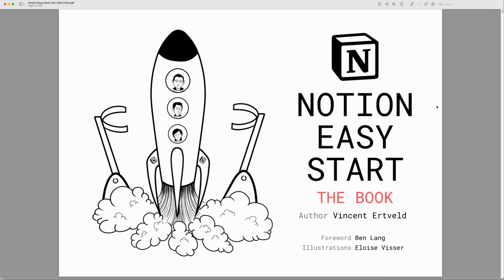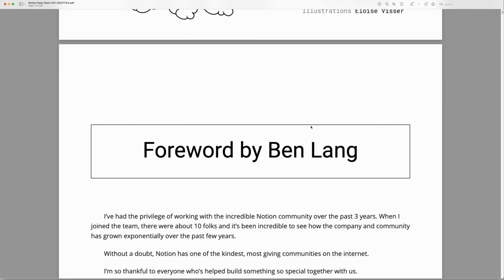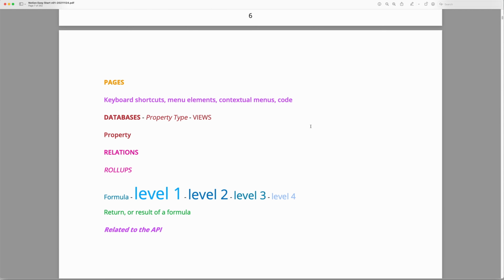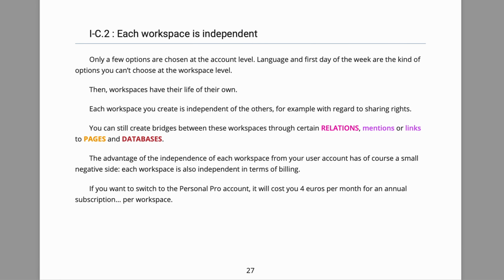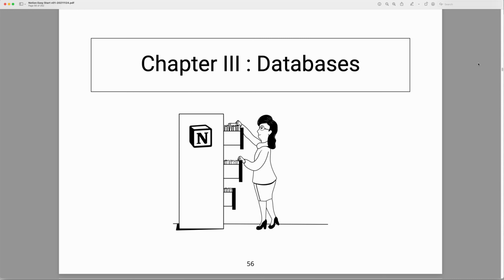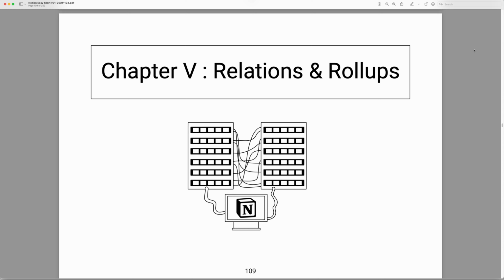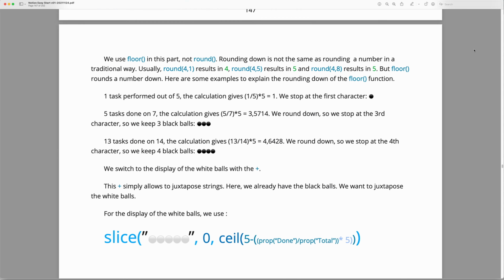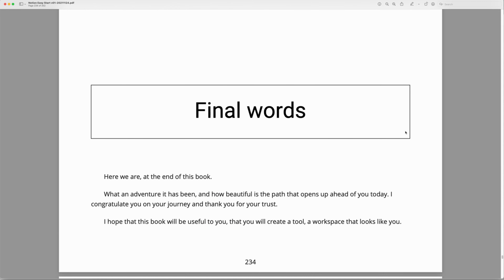Notion Easy Start Showdown - What's in the book ?